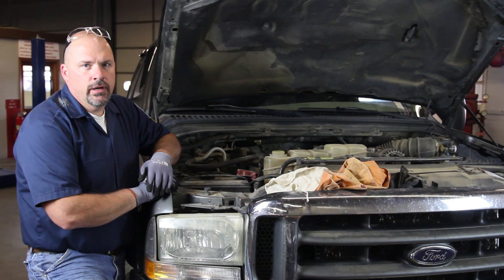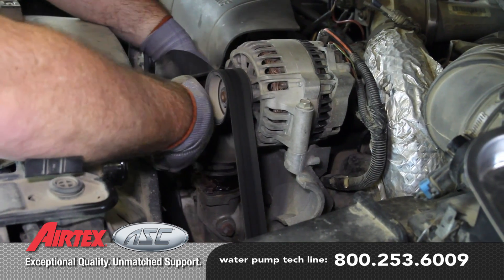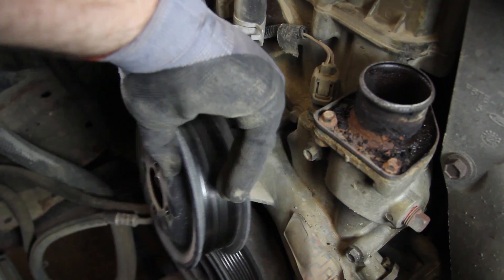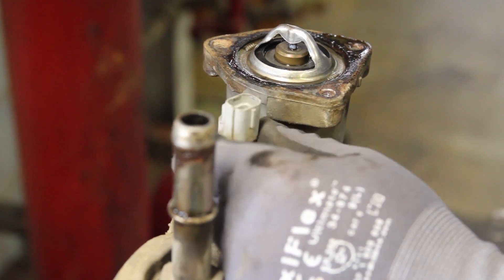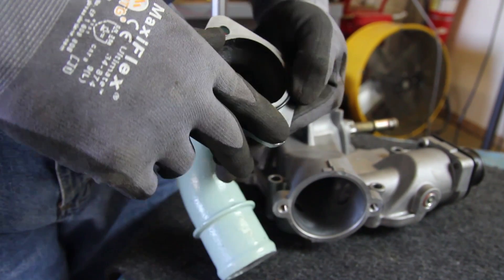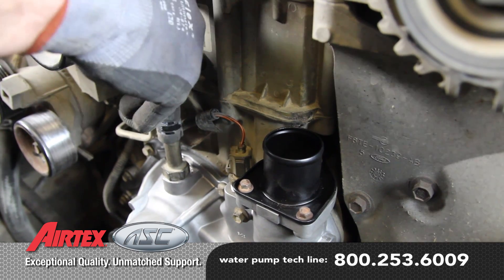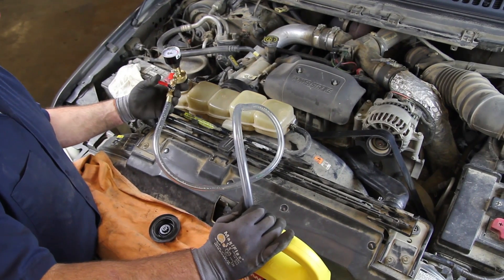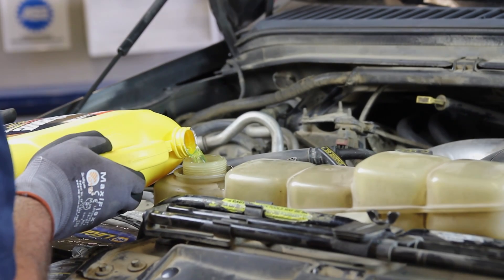How to Install a Water Pump: 2003-96 Ford F-250 7.3L V8 diesel WP-9128 AW4119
This video shows how to install a water pump on a Ford F-250 7.3L V8 engine. Please refer to your vehicle manufacturer for specific details on replacing your water pump.

WP-9128  AW4119

Applications Include:

2002-96 Ford E Super Duty (7.3L V8)
2003-96 Ford E-350 Ecoline (7.3L V8)
2003-00 Ford E-450 Ecoline (7.3L V8)
2003-02 Ford E-550 Ecoline (7.3L V8)
2003-00 Ford Excursion (7.3L V8)
2003-96 Ford F-250 Super Duty (7.3L V8)
2003-96 Ford F-350 Super Duty (7.3L V8)
2003-96 Ford F-450 Super Duty (7.3L V8)
2003-96 Ford F-550 Super Duty (7.3L V8)
1997-96 Ford F59 (7.3L V8)